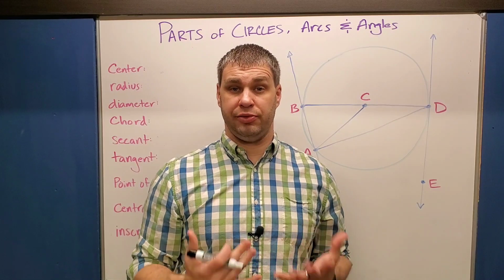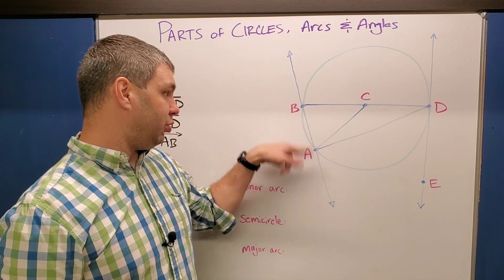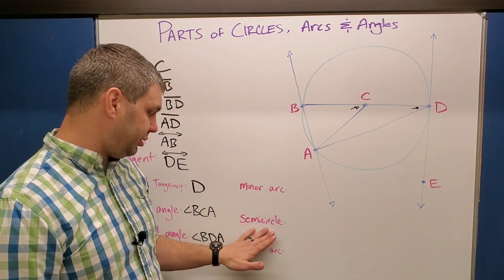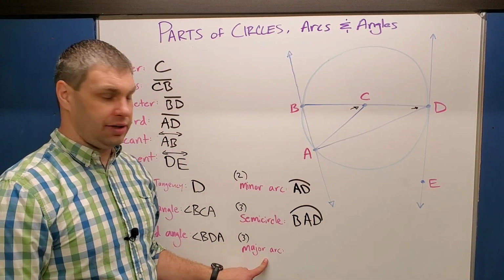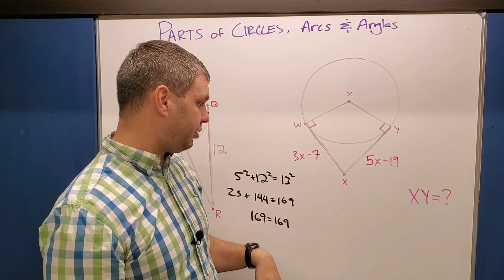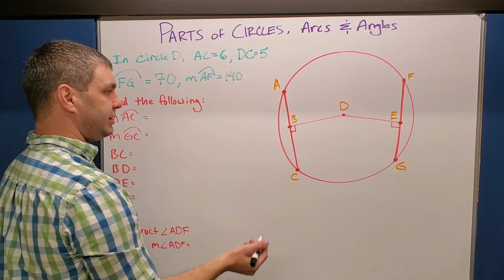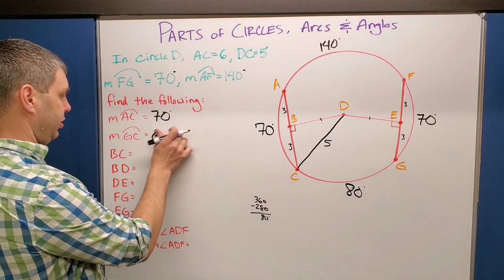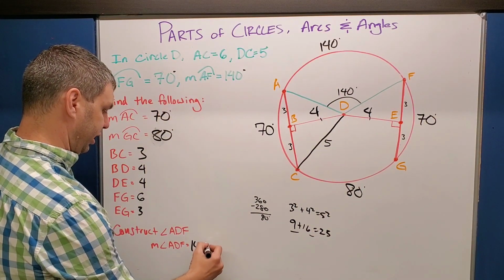Circle Parts, Tangents, and Arcs - Circles Unit Review (first half)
Learn about Circle Parts, Tangents in circles, as well as Angles and Arcs in Circles in this video